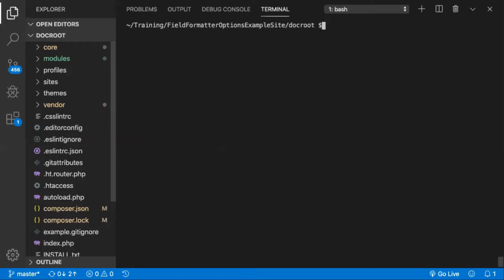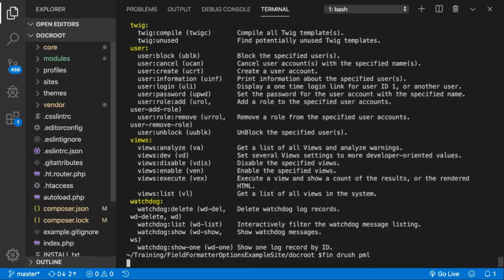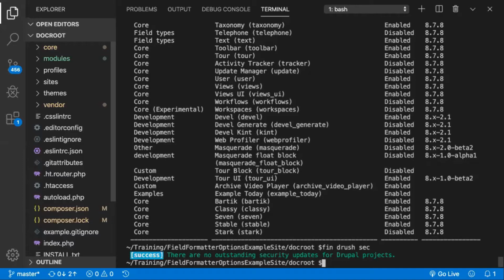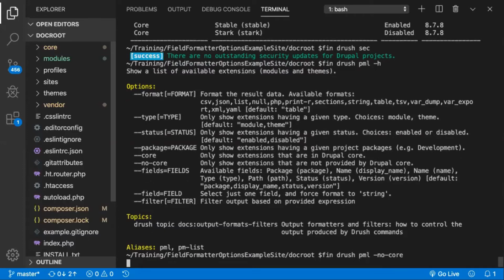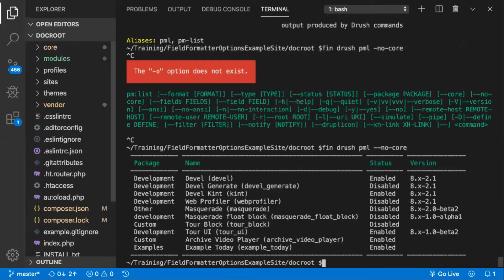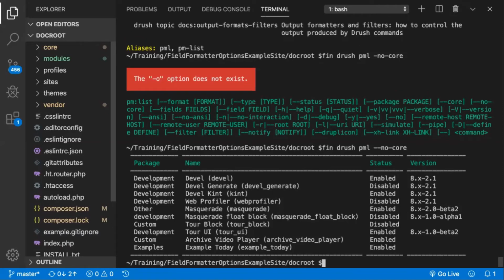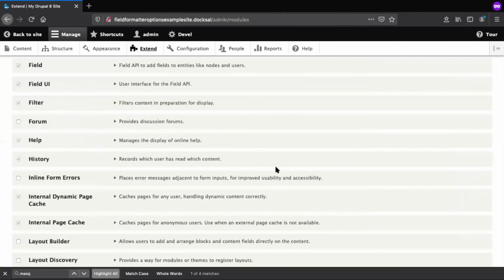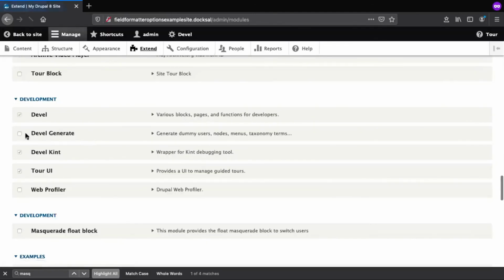Drush 9: A Quick Primer For The Site Builder - Part 3: Package Manager List - Enable - Uninstall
Drush is the command line utility for Drupal.  If you are not using it yet, it can save you a lot of time in a couple ways.  First, it is faster to use the command live vs digging through menus and awaiting screen repaints. Second and maybe more importantly, it lets you create scripts to automate any set of steps you want.

Managing your modules has never been easier, thanks to the ability to list out what is present in code vs what is configured to be active. We can quickly look for security updates and make sure we have closed vulnerabilities. Enabling and uninstalling modules is super simple, and combined with the power of Composer, it is very simple to administer any number of modules and dependencies.